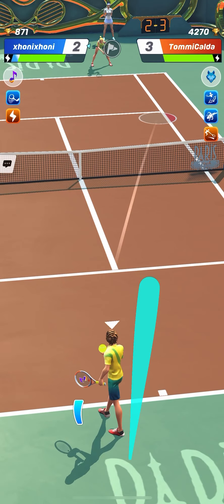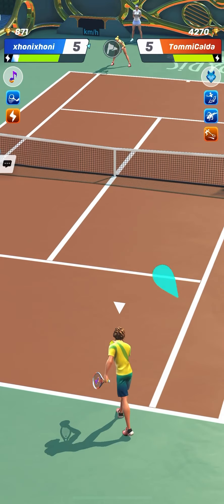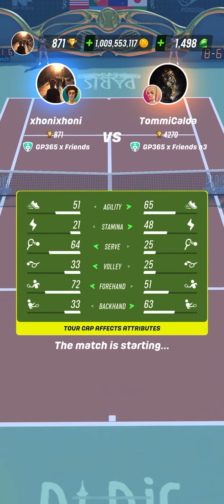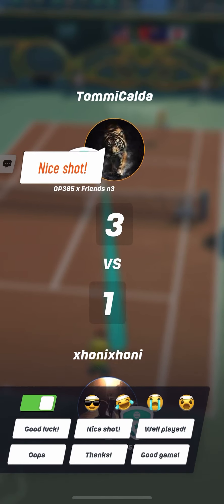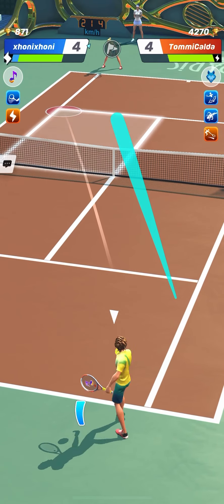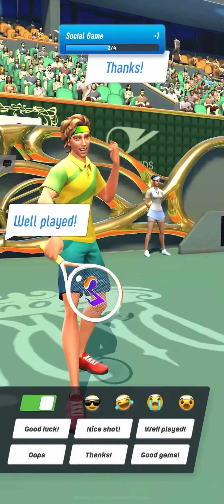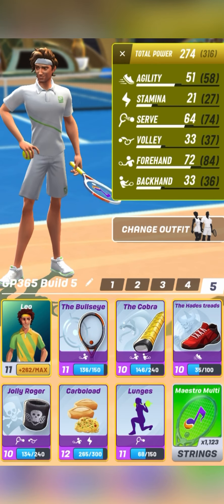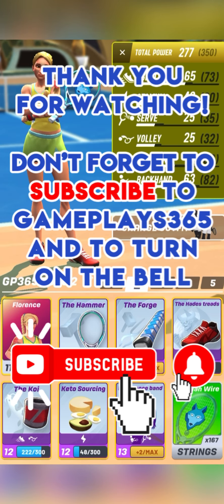Tennis Clash Xhonixhoni vs TommiCalda [Final GP365 x Friends vs VN Volleyers Tournament]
Let's watch the final matches played between Xhonixhoni and TommiCalda in the GP365 x Friends vs VN Volleyers tournament in Tennis Clash, a sports game published by Wildlife Studios.